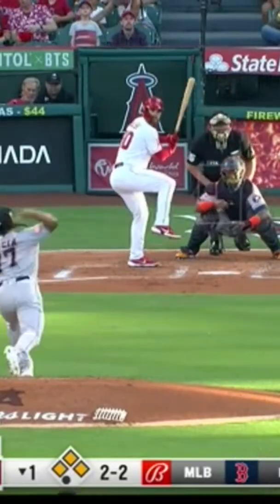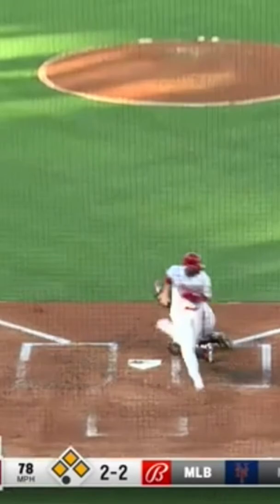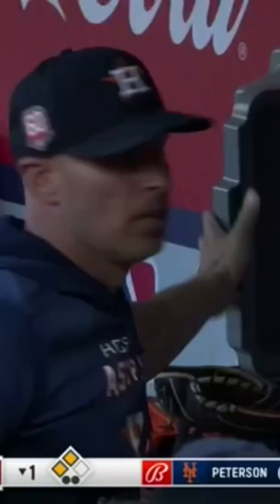Jared Walsh’s RBI Groundout